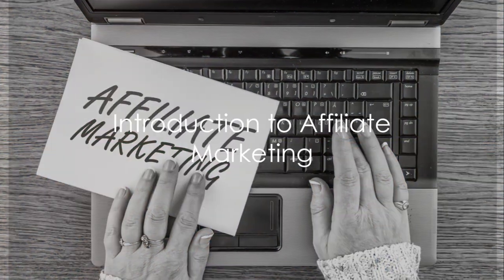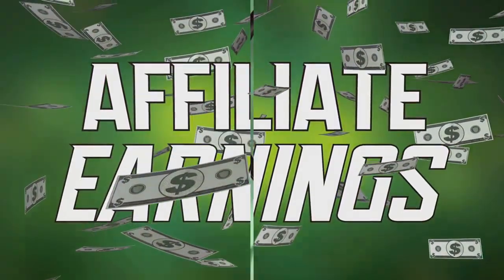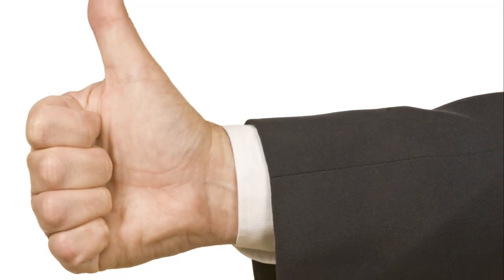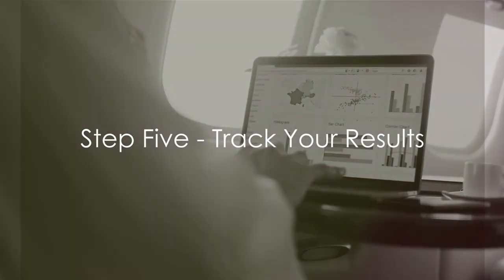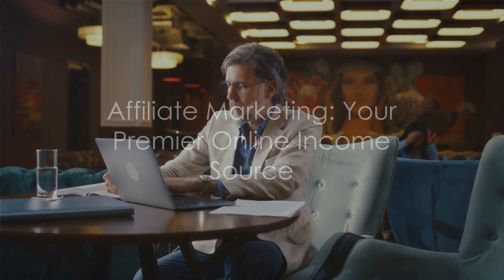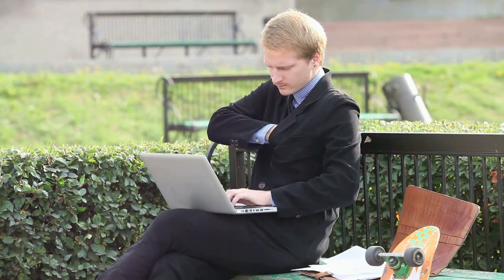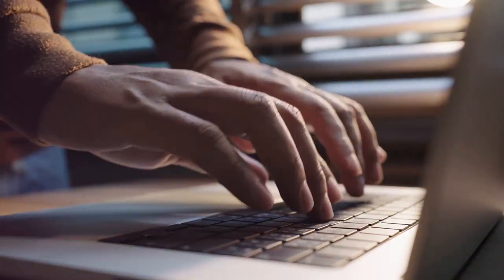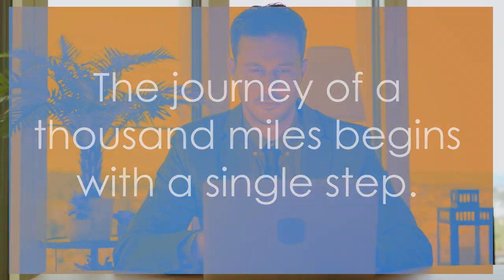Affiliate Marketing 101: Your Gateway to Online Income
Discover the Secrets of Financial Freedom Through Online Business.
Have You Ever Dreamt Of Owning A Business?
Millionaire Will Make Your Dreams Of Business Ownership A Reality!
From An Internet Entrepreneur
With 23 Years Of Experience

00:00:00
Introduction to Affiliate Marketing

00:00:13
The Essence of Affiliate Marketing

00:00:30
Step One - Find Your Niche

00:00:47
Step Two - Research

00:01:04
Step Three - Create a Platform

00:01:21
Step Four - Promote Products

00:01:40
Step Five - Track Your Results

00:01:52

00:02:44
Millionaire Apprentice